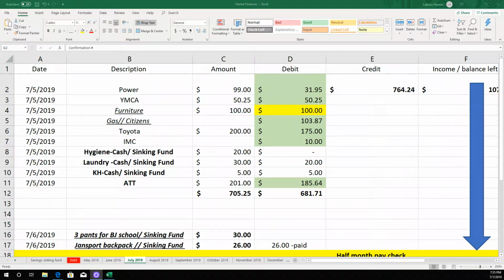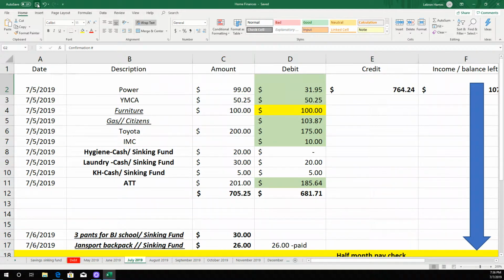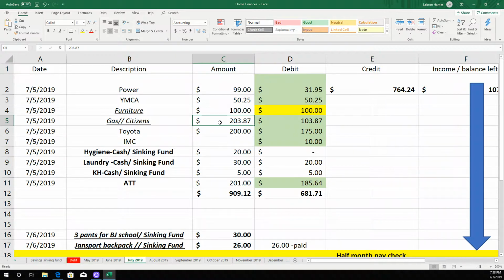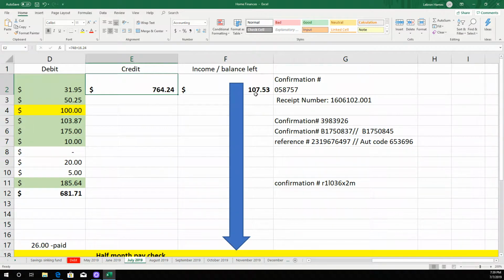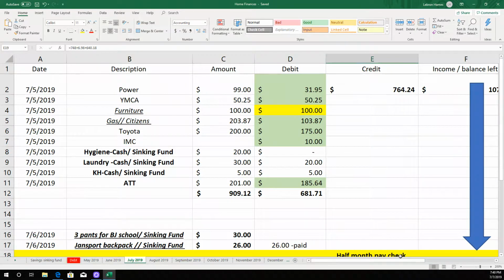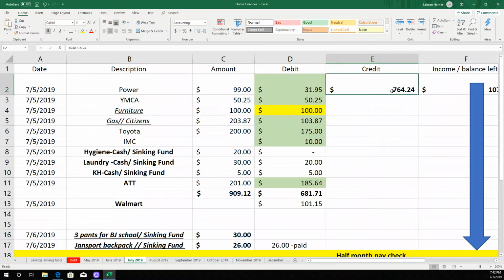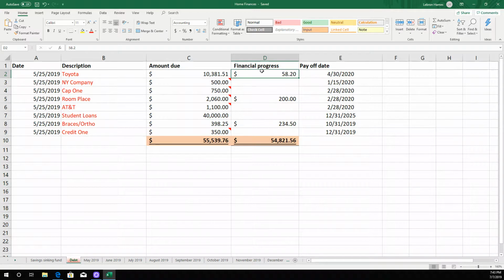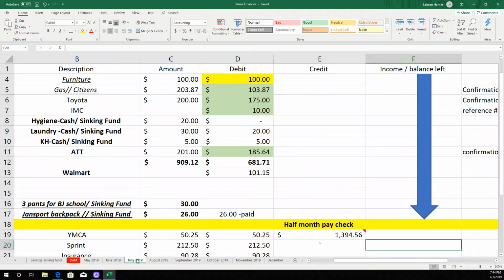Excel budgeting part two of paper budget for July -electronic budget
Hello friends -

this is the part two of my budgeting video, I normally start the month with my Erin Condren petite planner for a monthly layout and I move on to the excel electronic by pay check budgeting this helps me to see better what I need to focus on and how to proceed for the month. please share/subscribe and like my videos

lets be social : IG: @teamcandb